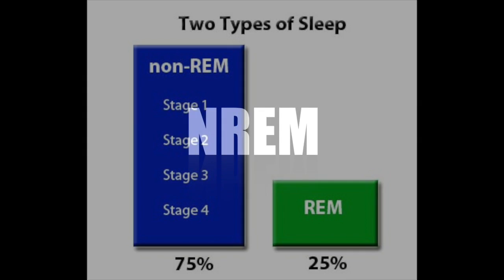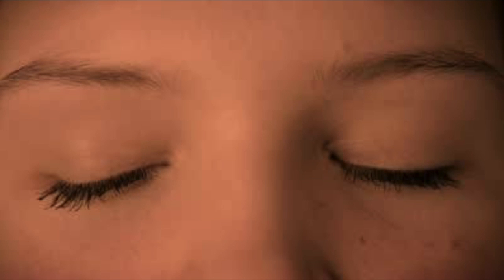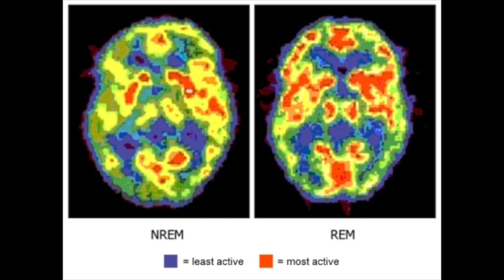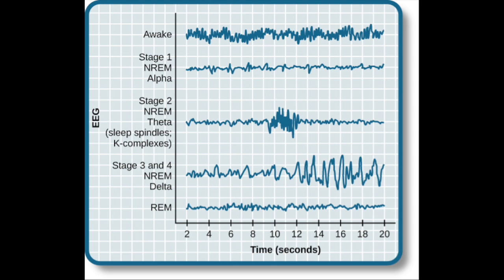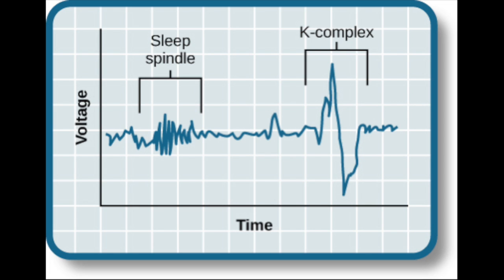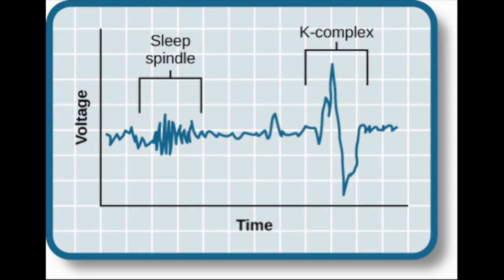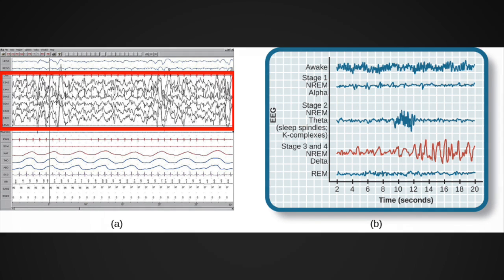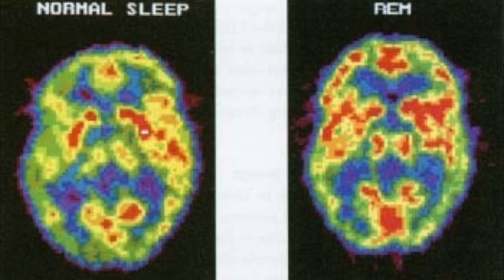REM and NREM Sleep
Stages of Sleep- Rem & NREM
sukhman dhami
Jagmeet Gill
Dr. Dastur
Intro to psychology: basic processes